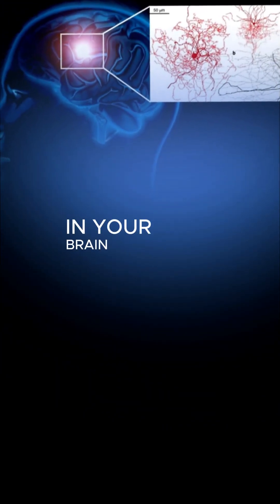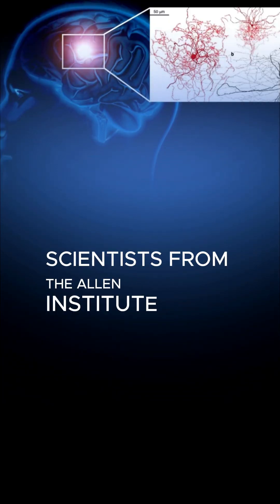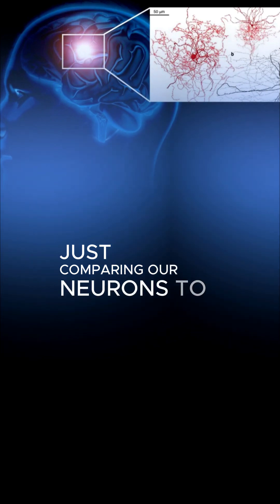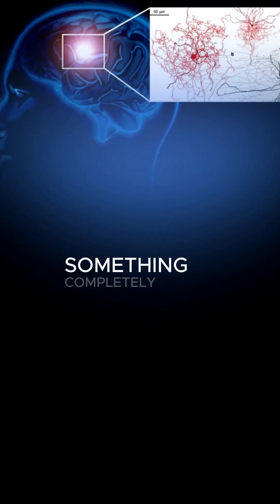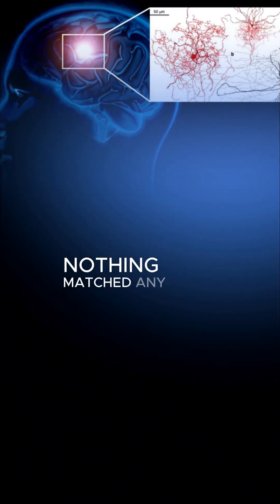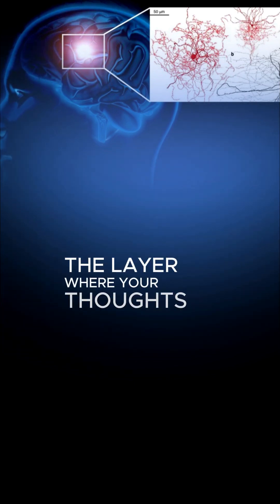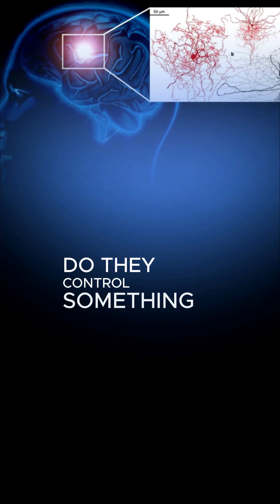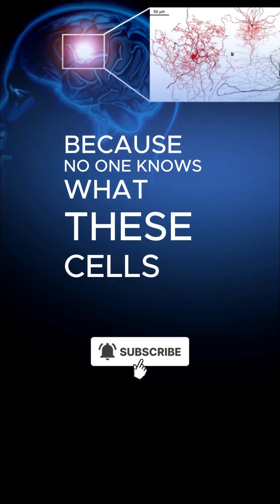Mystery Neuron Found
A hidden brain cell has finally been found…
The Rosehip Neuron.
A microscopic structure so rare, scientists didn’t even know it existed.

It’s unique to humans.
It behaves differently from every other neuron.
And researchers still can’t explain why it’s there  or what it really does.

Some believe it could be tied to consciousness…
Others think it might be the key to what makes the human mind unlike any other.

🔍 This tiny neuron may hold the biggest secret of the brain.